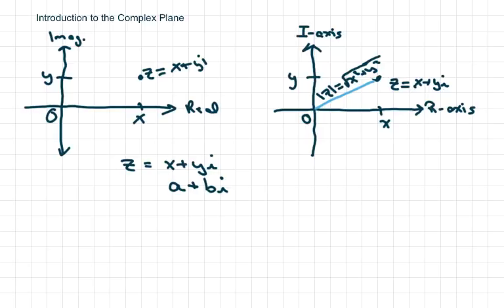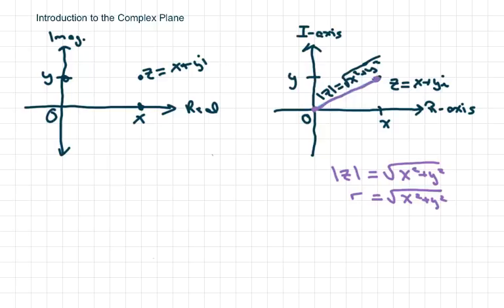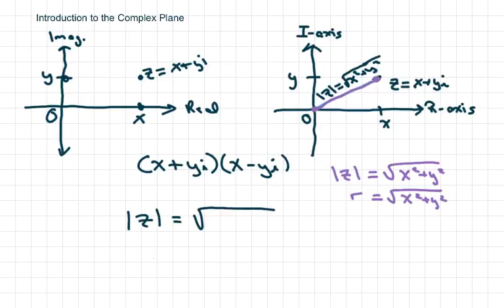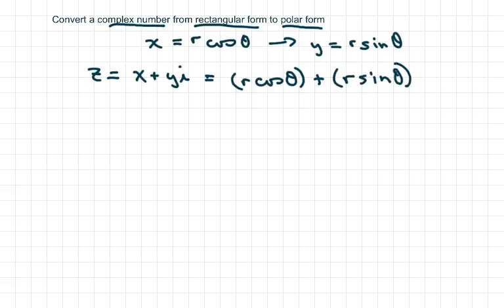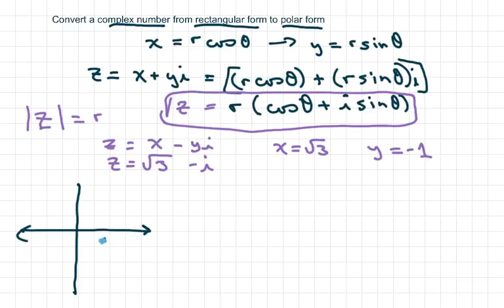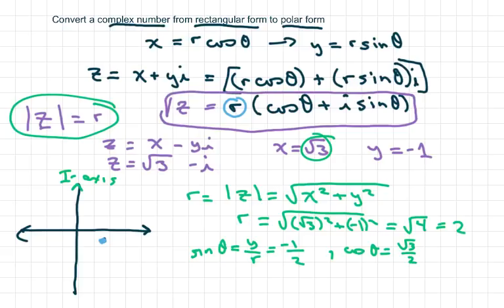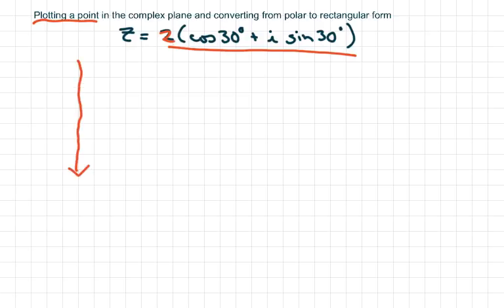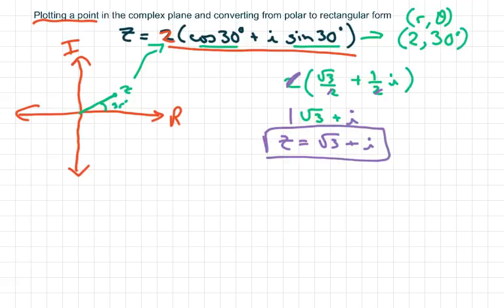Introduction to the Complex Plane